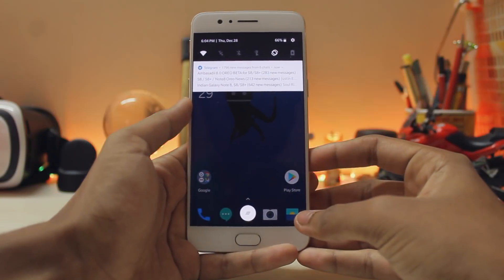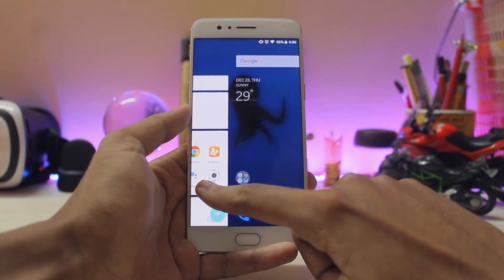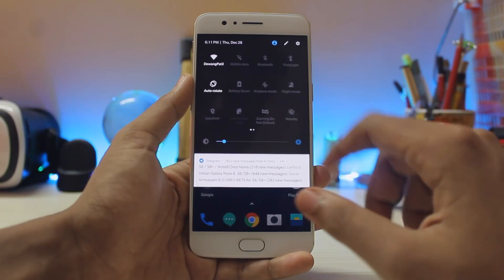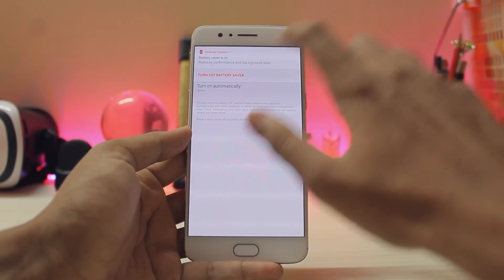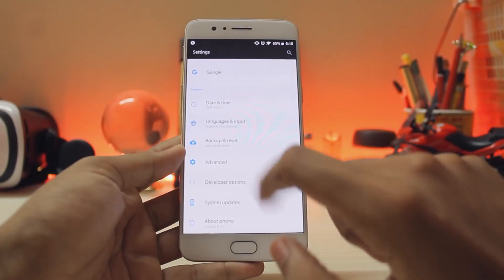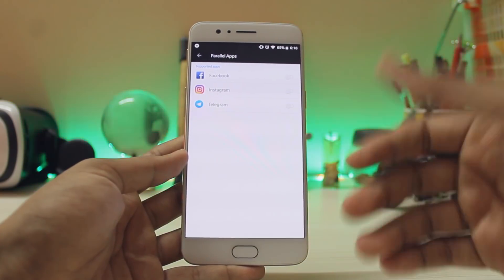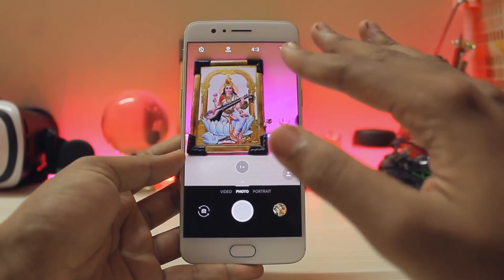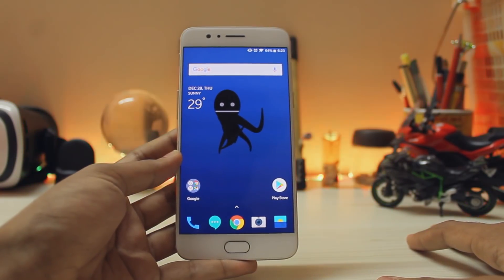OnePlus 5 (8.0 Oreo) Official Update Review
Finally official 8.0 Oreo update is been rolled out for our OnePlus 5.